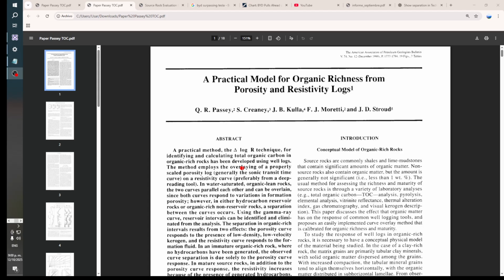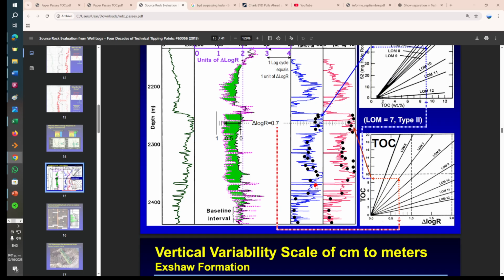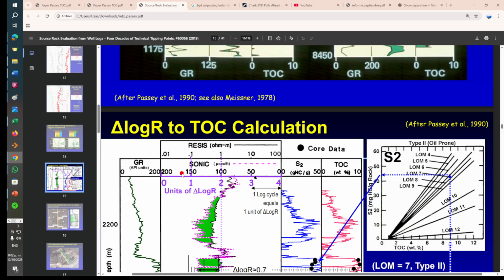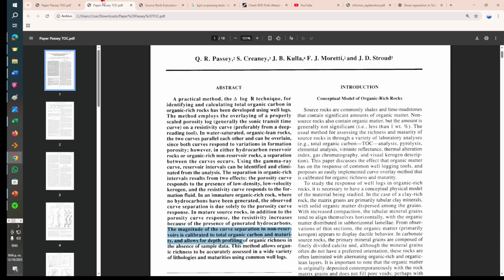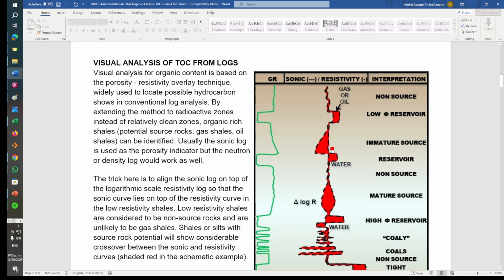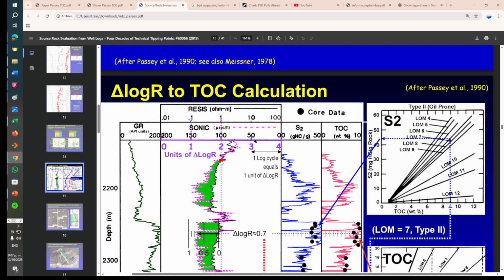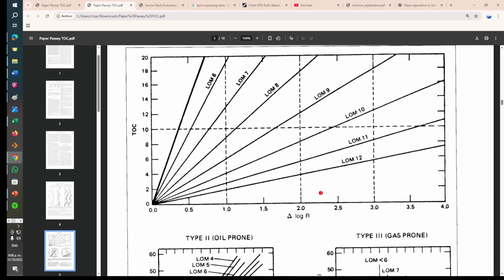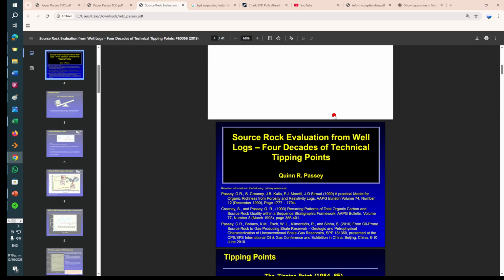TOC Computation in Petrophysics